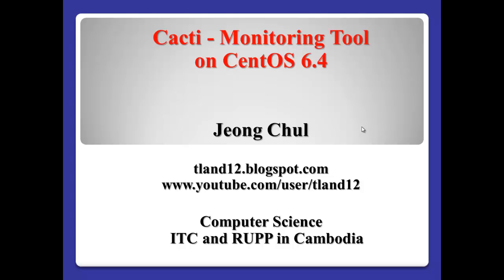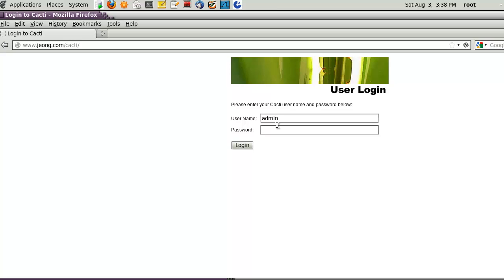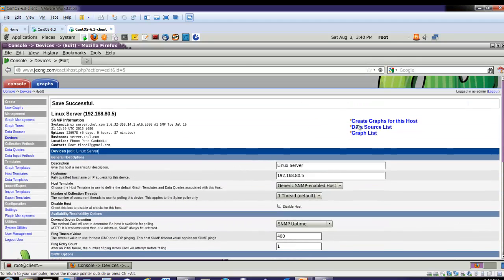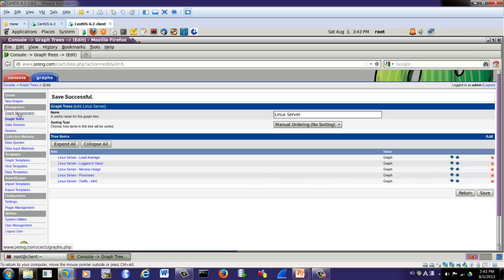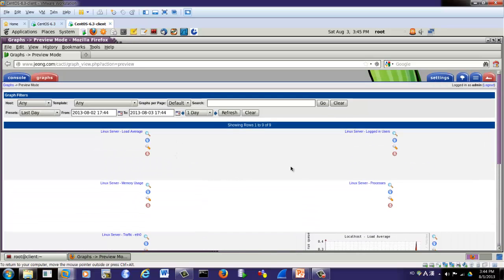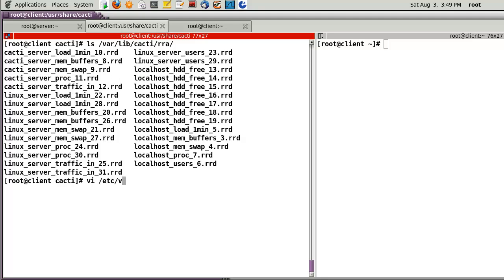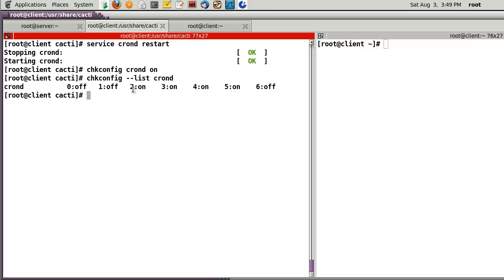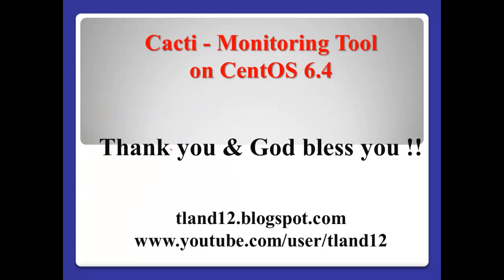Cacti - Monitoring Tool on CentOS 6.4 - part 2/2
This video is the tutorial of Cacti, monitoring tool on CentOS 6.4. Cacti is similar to Nagios as a monitoring tool and open source. Part 2 focuses on how to use Cacti  such as adding devices, creating graphs and viewing graphs.